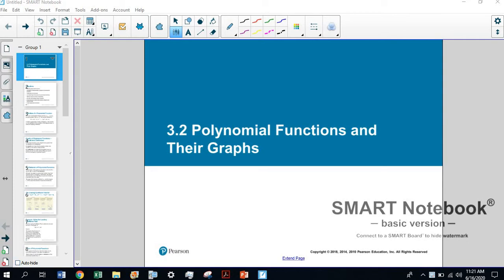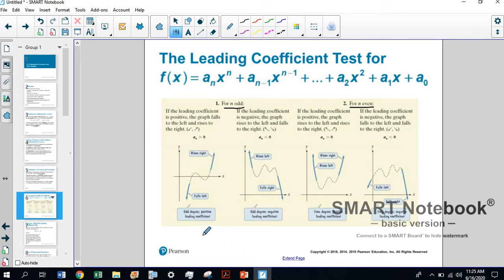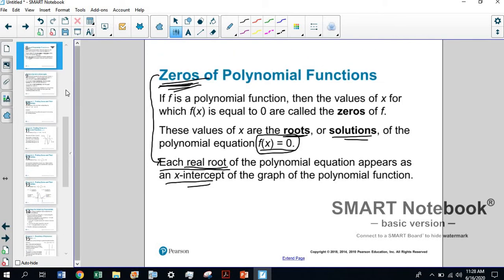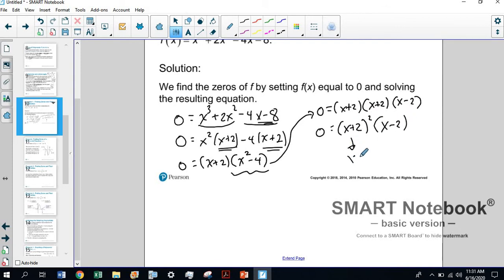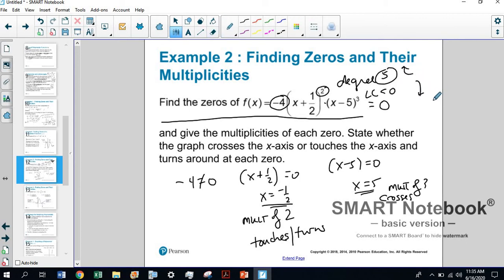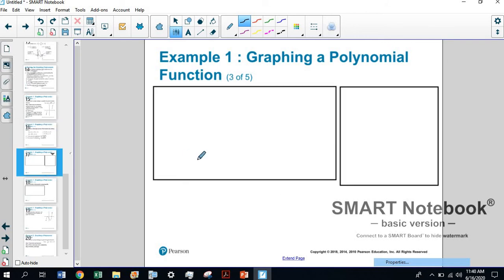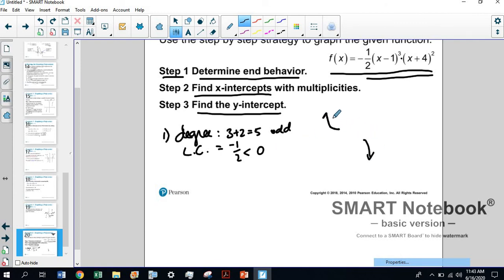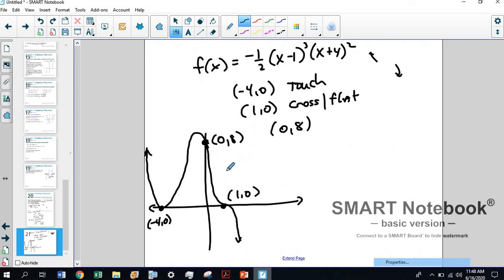Section 3 2 Polynomial Functions and Their Graphs